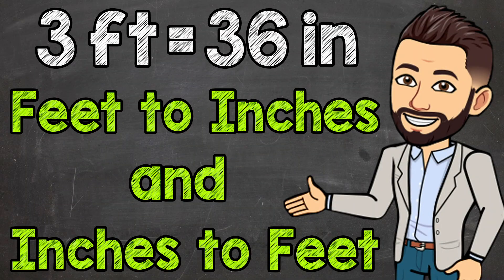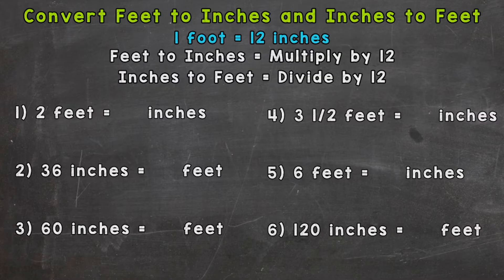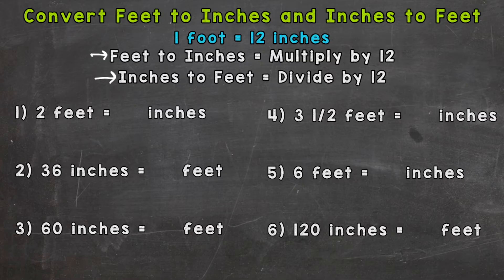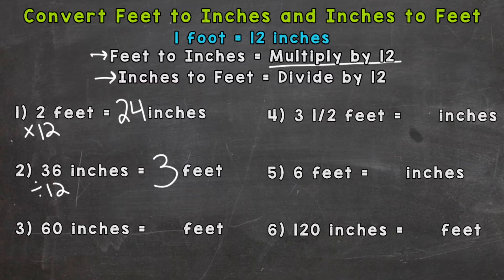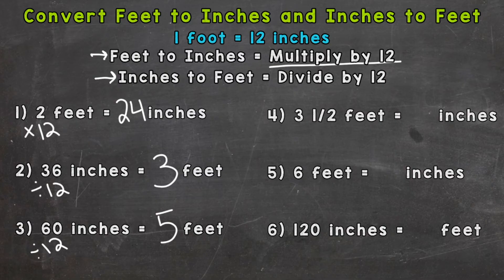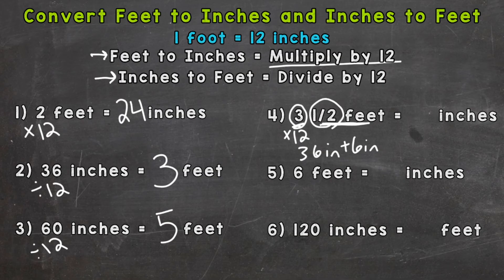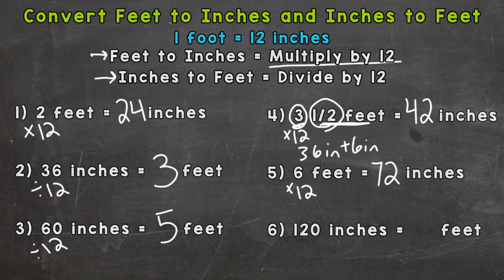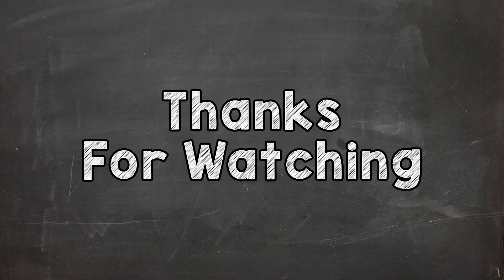Convert Between Inches and Feet | Inches to Feet and Feet to Inches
Welcome to Inches to Feet and Feet to Inches with Mr. J! Need help with how to convert between inches and feet? You're in the right place!

Whether you're just starting out, or need a quick refresher, this is the video for you if you need help with how to change inches to feet or how to change feet to inches. Mr. J will go through conversion examples and explain how to convert inches to feet or feet to inches step by step.

Hopefully this video is what you're looking for when it comes to converting between feet and inches.